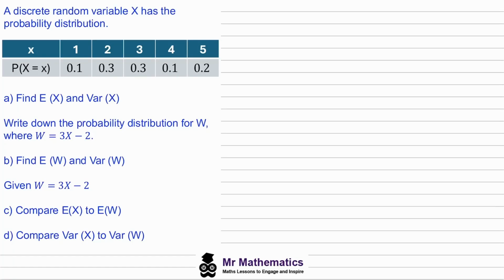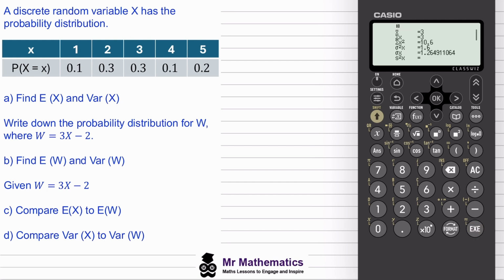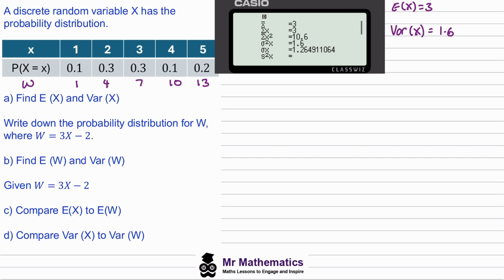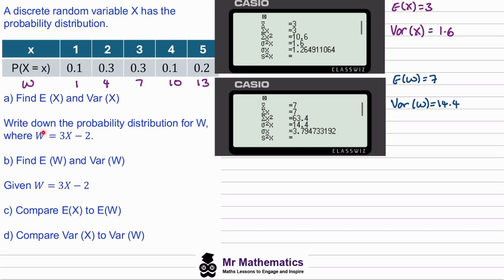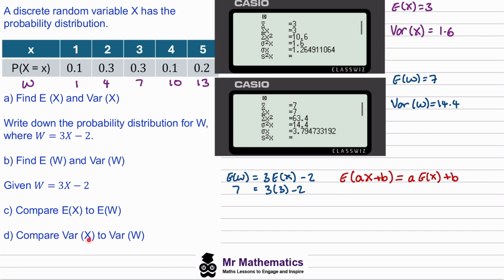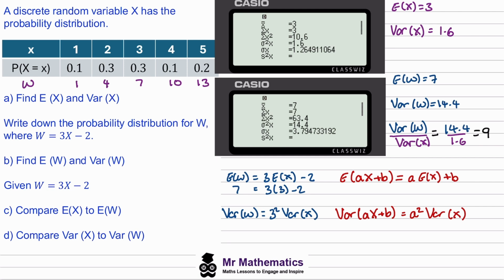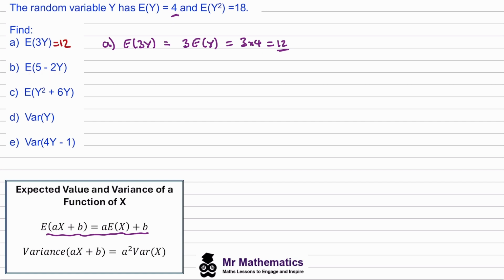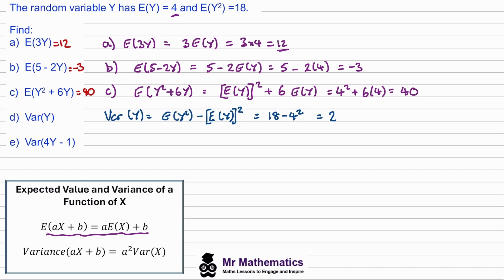E(X) and Var(X) of a Function of X | Mr Mathematics